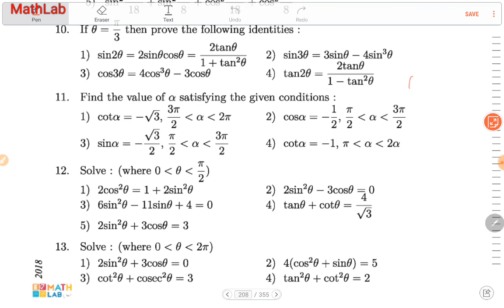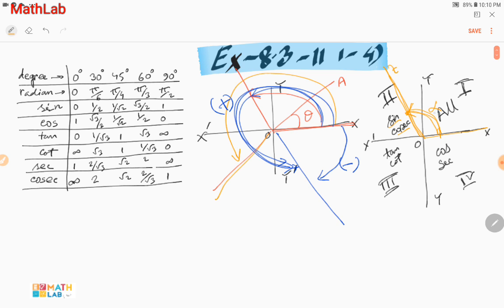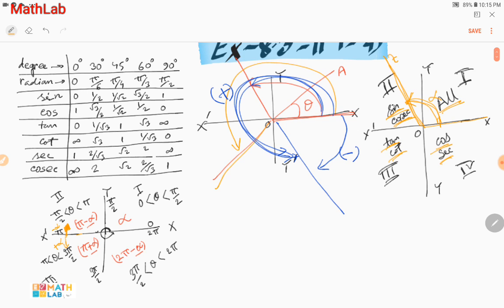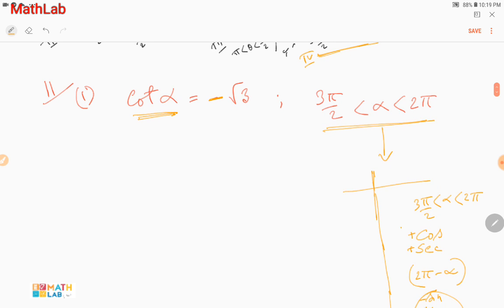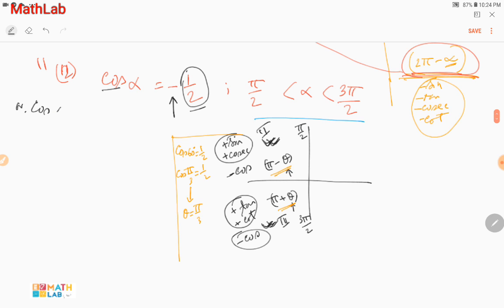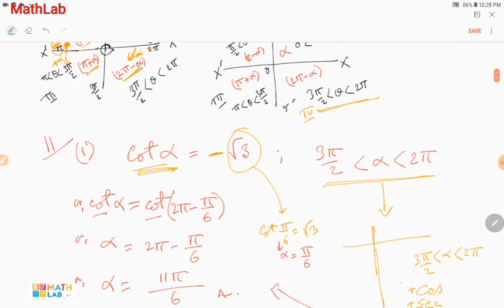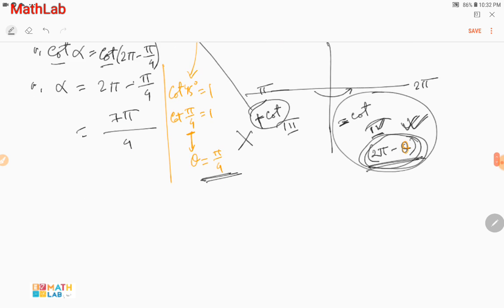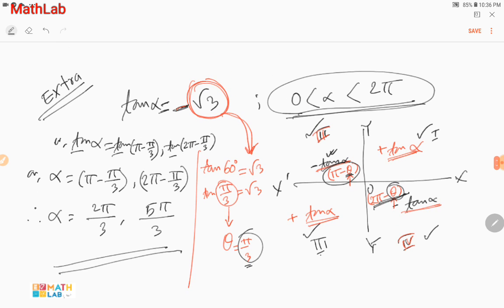Ex-8.3- 11(1-4)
SSC, HIGHER MATHEMATICS, TRIGONOMITRY